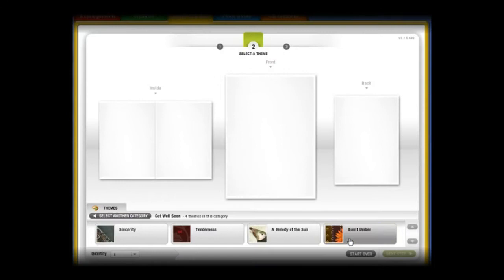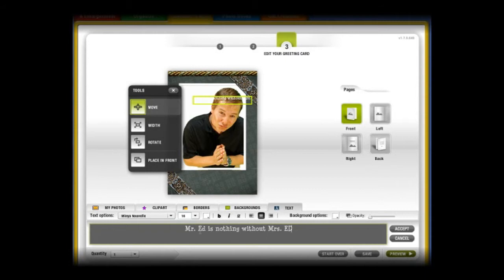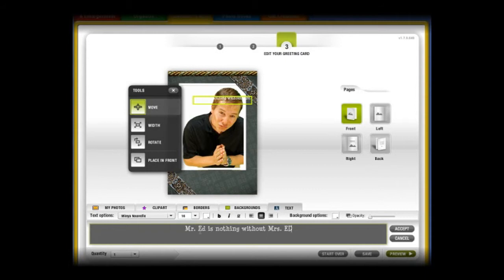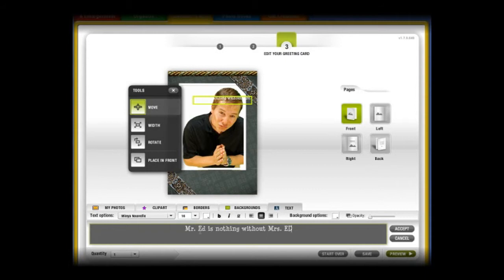Ed & Fred make a Photo Card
Continue the saga as Ed and Fred use Ritzpix photo products to impress their family and friends. Vist